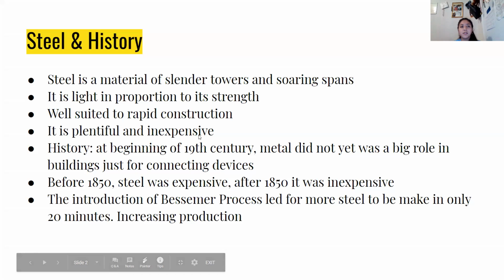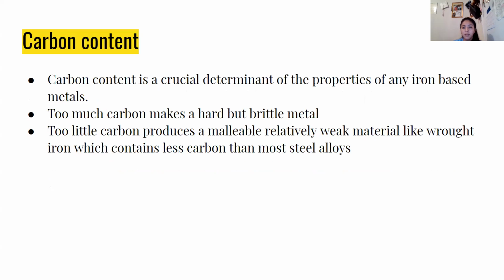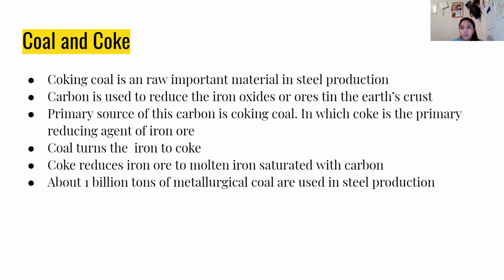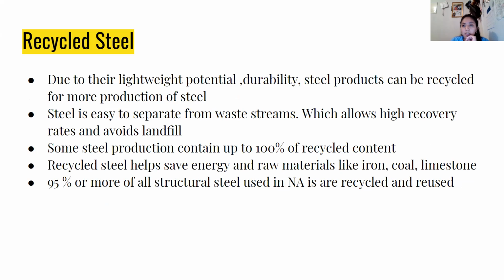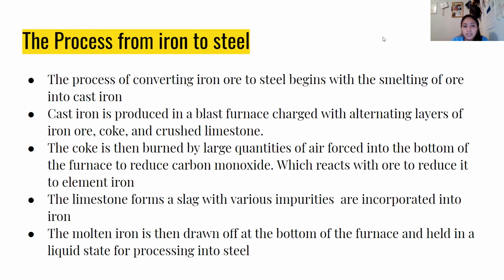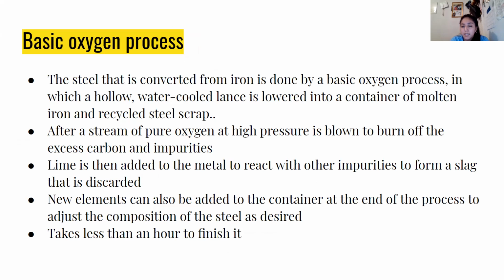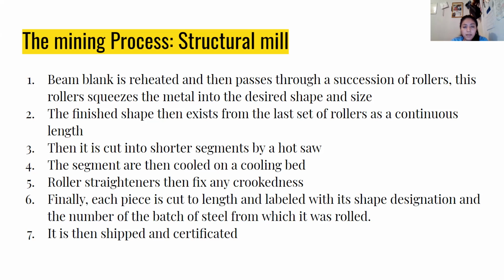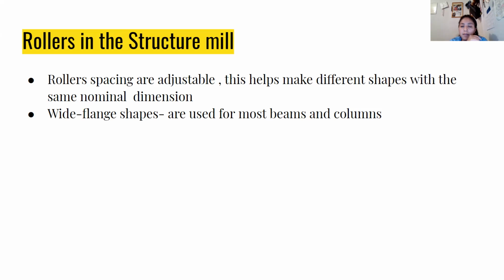Steel: Raw Materials and its Process